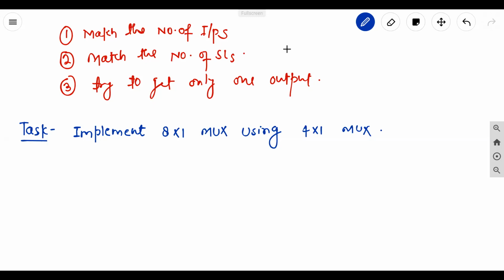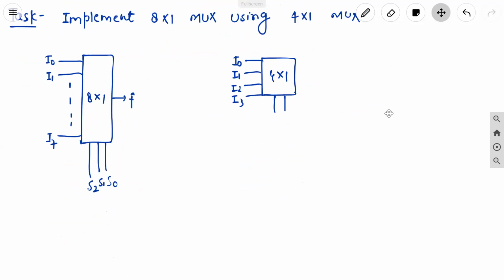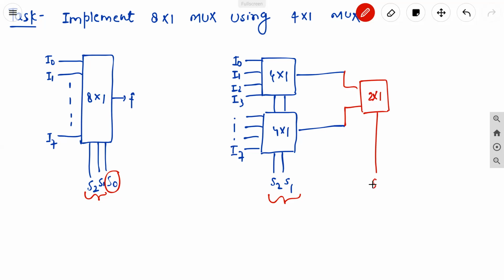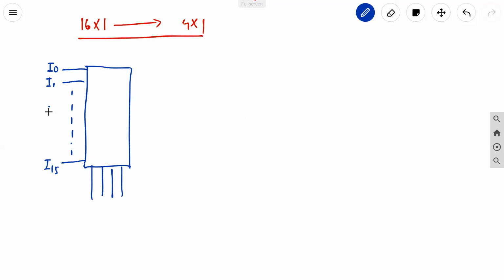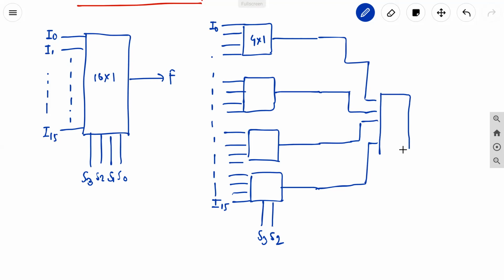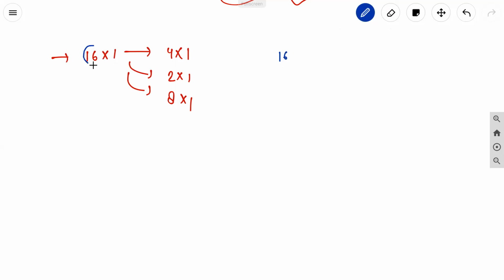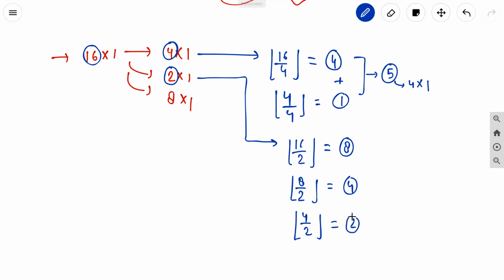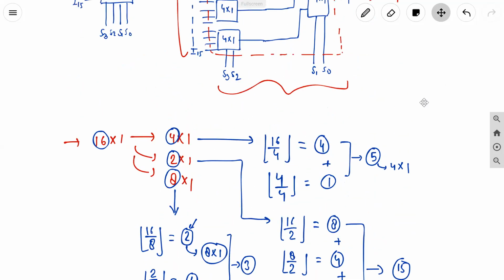Multiplexer || PART-13 || Implementation of Higher order MUX using Lower order MUX-02